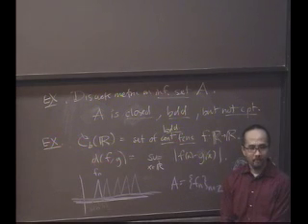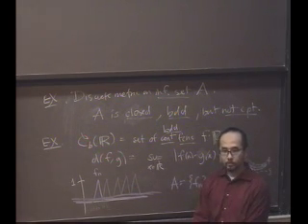Real Analysis, Lecture 13: Compactness and the Heine-Borel Theorem (5/8)